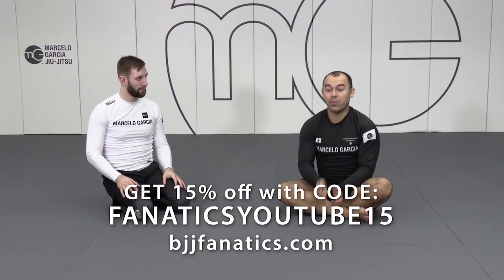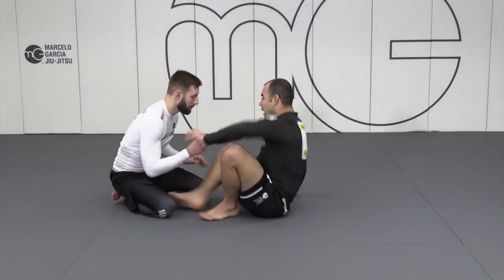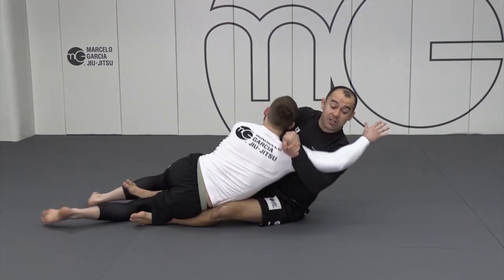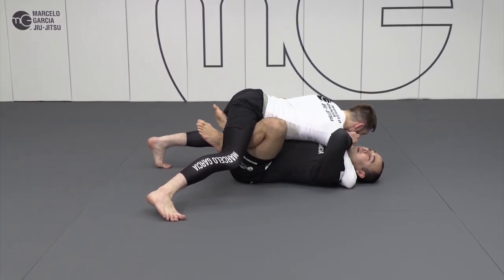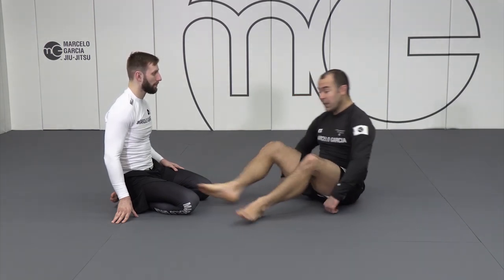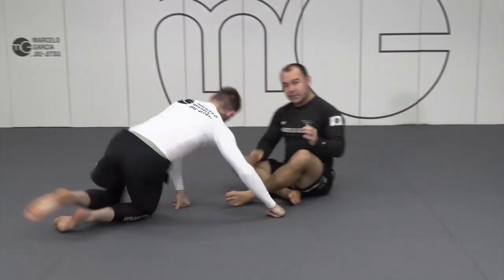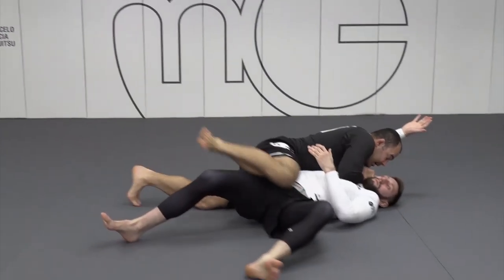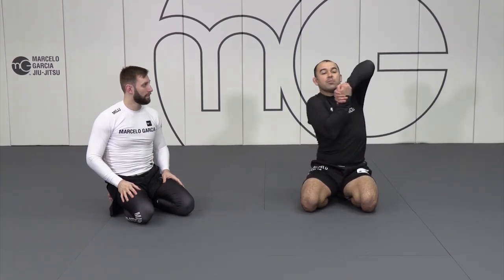Shoulder Clamp Sweep When The Opponent Tripods by Marcelo Garcia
SHOULDER CLAMP SWEEP WHEN OPPONENT TRIPOD

Marcelo Garcia is one of the most legendary BJJ instructors or competitors in history.  This is an excerpt from his newest series The Complete Butterfly Guard available exclusively from BJJ Fanatics!